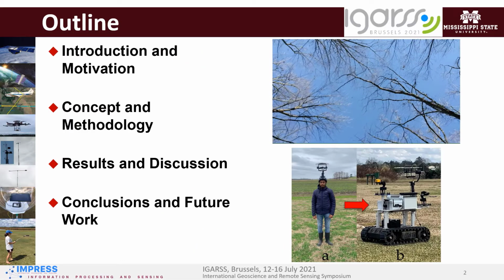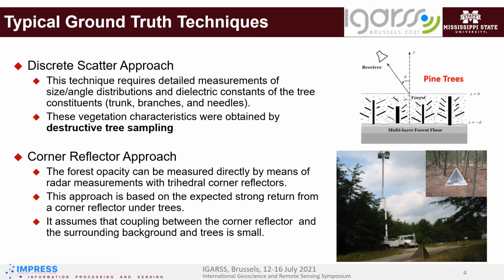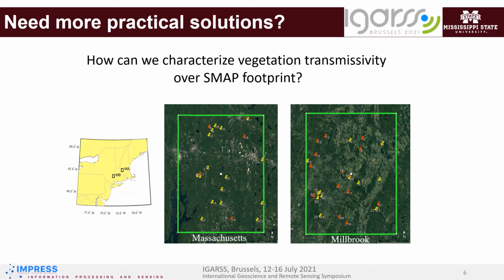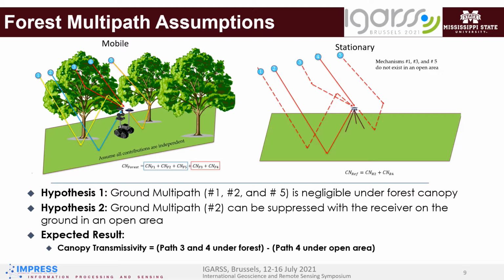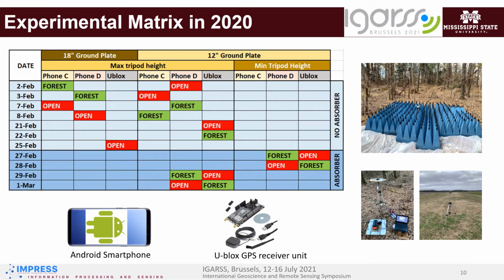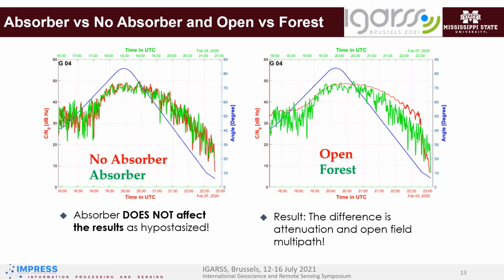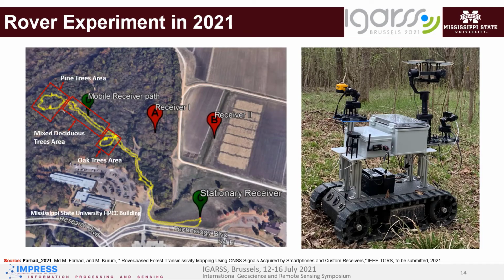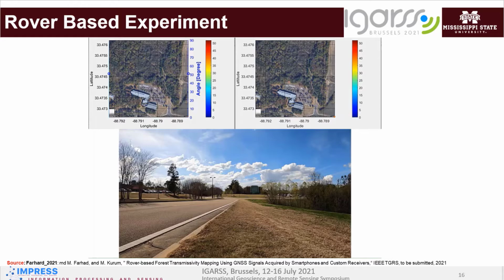UGV-based Mapping Of Forest Transmissivity Using GPS Measurements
This paper presents a practical technique to estimate canopy transmissivity at multiple locations using two sets of Global Positioning System (GPS) measurements. One receiver is mounted on unmanned ground vehicle (UGV) that traverses on forest floor while another identical receiver is located on a tripod that provides a reference data in an open area. One-way transmissivity at various elevation angles and locations are obtained by taking the logarithmic difference between measurements (GPS carrier-to-noise density ratio C/N0) under canopy and open area under the assumption of negligible multipath. We carried out several experiments in early 2020 to test the multipath assumption where we ignore the multiple scattering involving ground reflections under forest canopy. The preliminary results indicate indeed this is the case, leading to the fact that the UGV-based GPS receiver collects mainly attenuated and scattered signal within the vegetation. The approach can be utilized for quantification of vegetation water content that is needed for large scale spaceborne soil moisture calibration validation efforts.